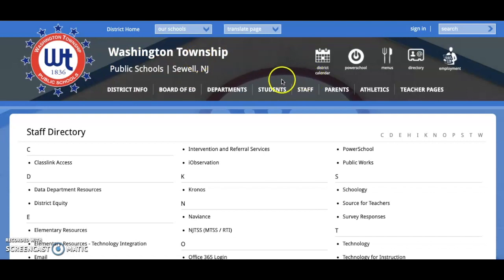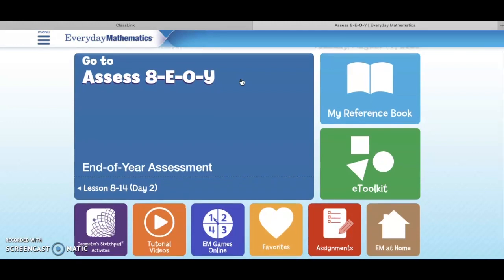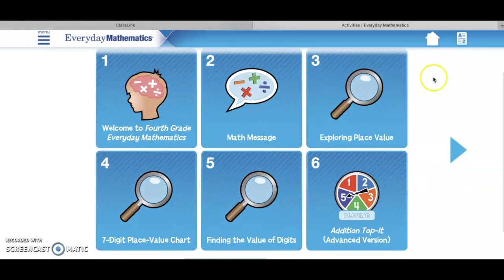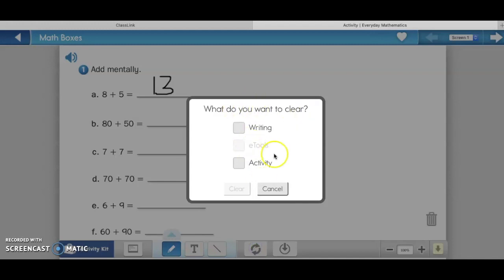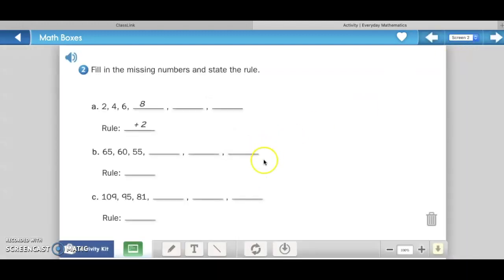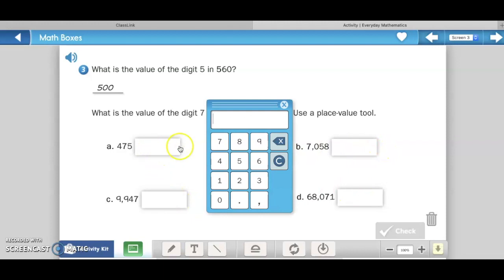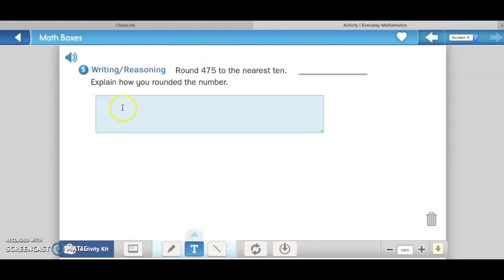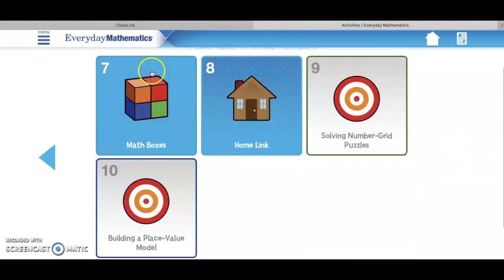Grade 4 Math Box 1.1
This video will show a 4th grade student how to access the Everyday Math online component, ConnectED and to complete a Math Box within it.